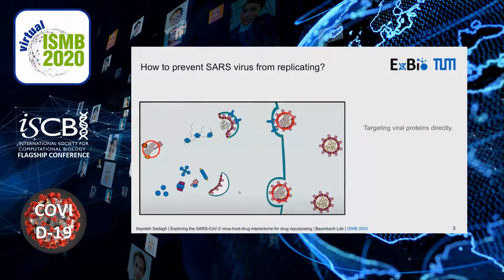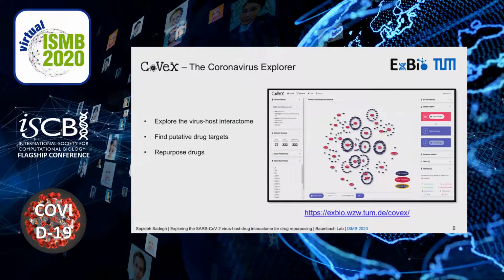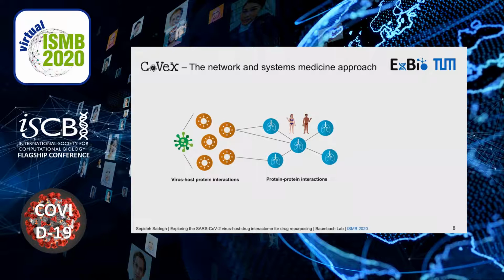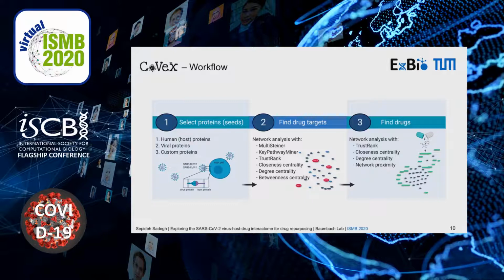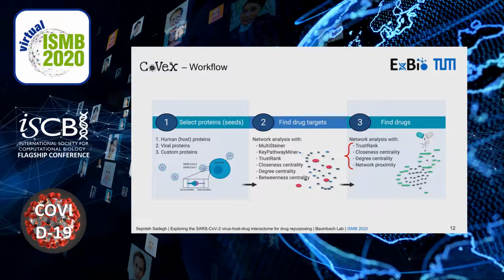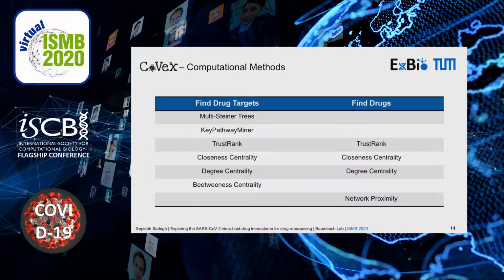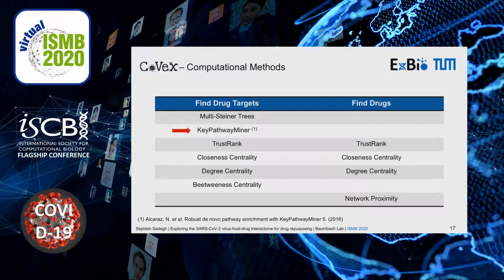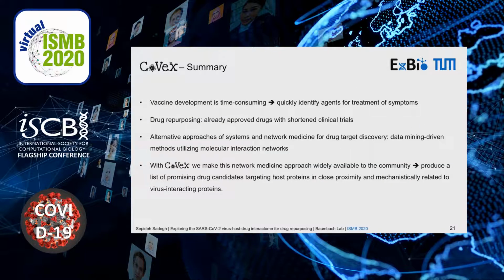Exploring the SARS-CoV-2 virus-host... - Sepideh Sadegh - COVID-19 Special Track - ISMB 2020 Posters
Exploring the SARS-CoV-2 virus-host-drug interactome for drug repurposing - Sepideh Sadegh - COVID-19 Special Track - ISMB 2020 Posters